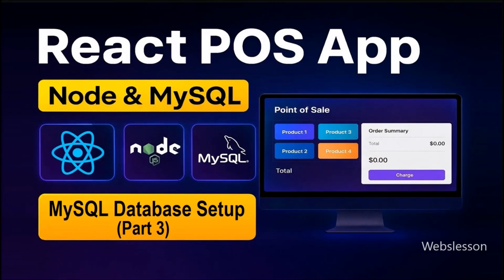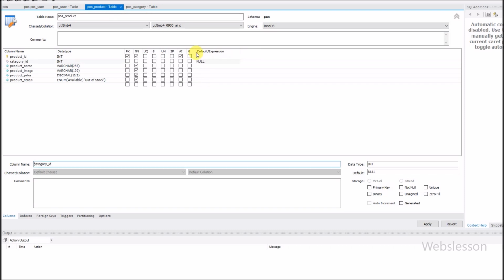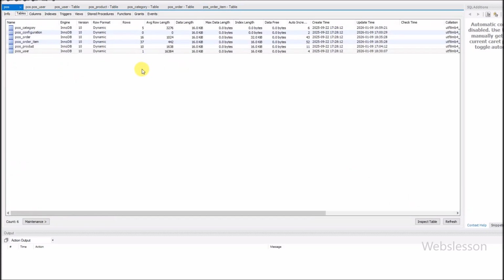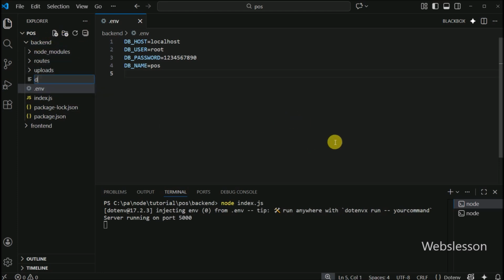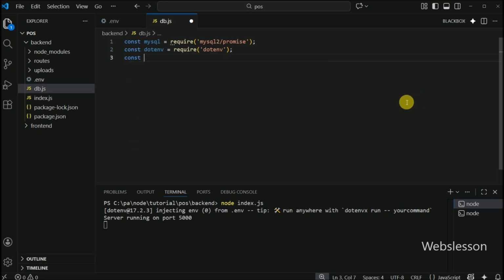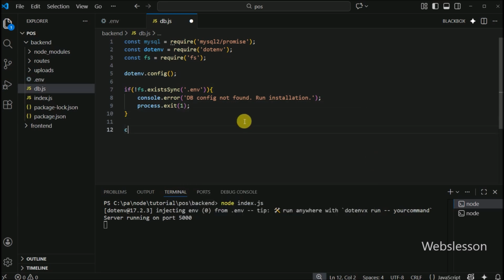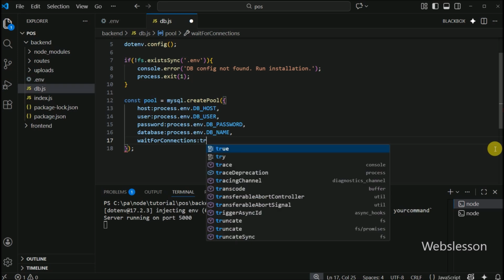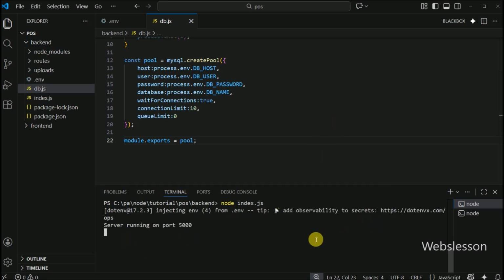React POS App – MySQL Database Setup & Overview (Part 3)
In this video, we continue building our React POS (Point of Sale) Application by setting up and explaining the MySQL database structure and connecting it with the Node.js backend. This is Part 3 of the React POS tutorial series.

We start with an overview of the POS database design, where we explain all the core tables used in the application, including category, product, user, order, and order item. You will understand how these tables are related to each other using foreign keys and how this structure helps manage products, users, and orders efficiently in a real-world POS system.

Next, we move on to creating the database configuration file using a .env file. This allows us to securely store MySQL credentials such as host, username, password, and database name without exposing sensitive information in the source code.

After that, we create a reusable database connection file using mysql2 with promise support. You will learn how to use environment variables, check configuration file existence, and create a MySQL connection pool for better performance and scalability. We also explain important pool options like connection limits, wait behavior, and queue limits.

By the end of this video, your Node.js backend will be fully connected to the MySQL database and ready for further API development. In the next part, we will start creating the React Login Page component.